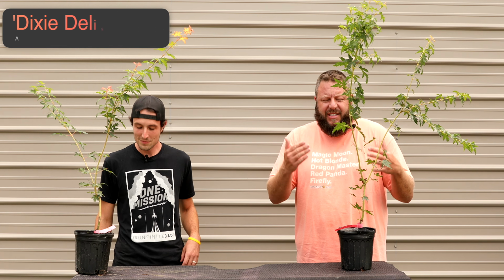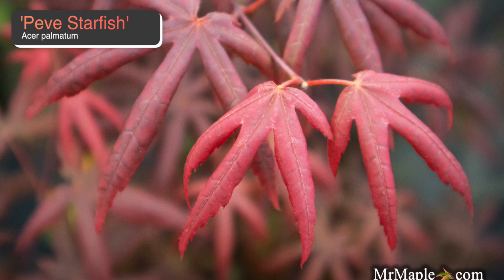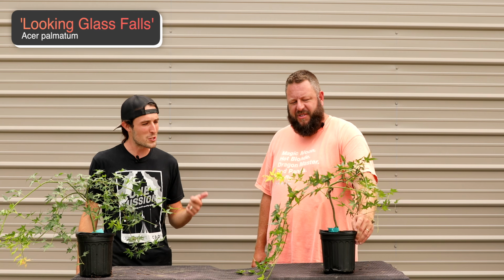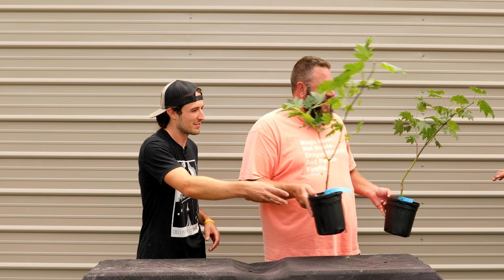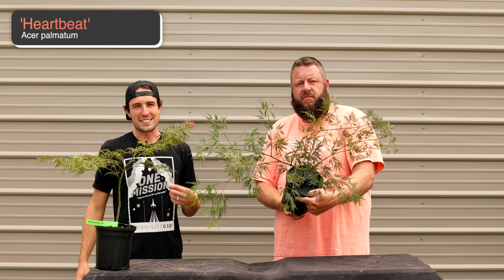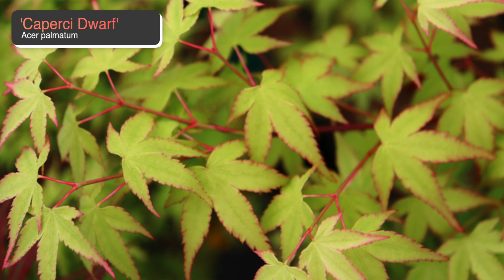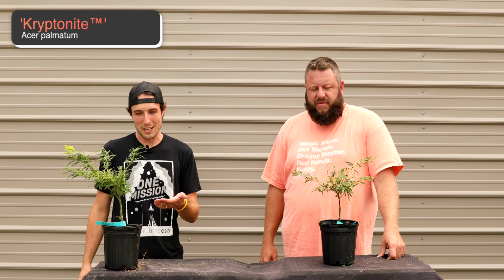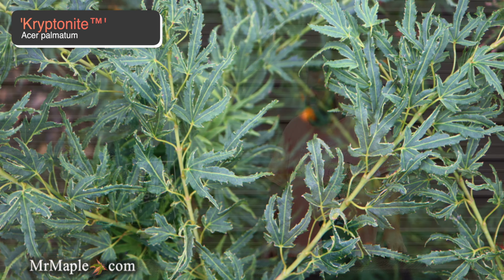Super Duper 10 New Trees at 10 AM (EST) on MrMaple | Japanese Maple Height and Growing Conditions